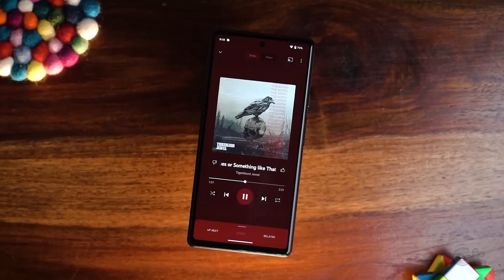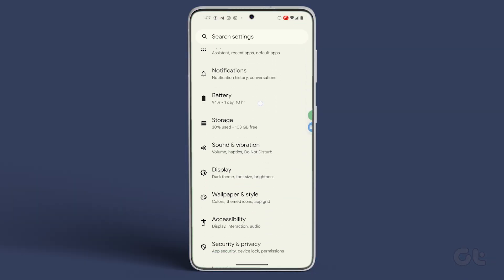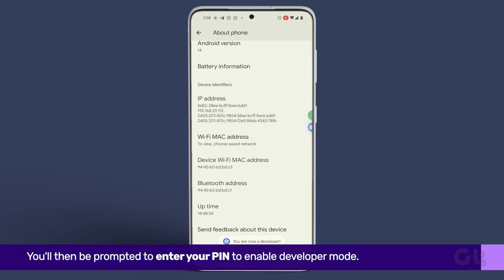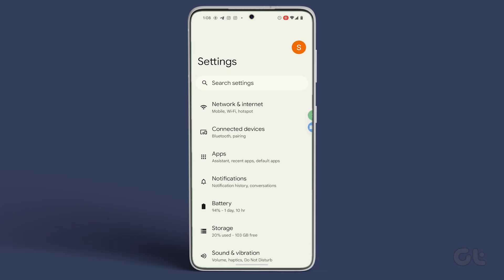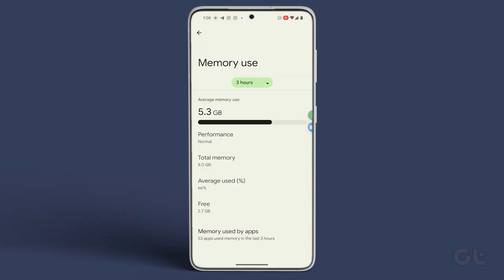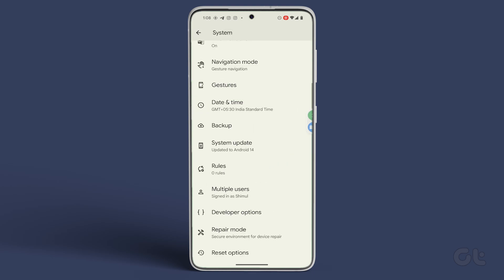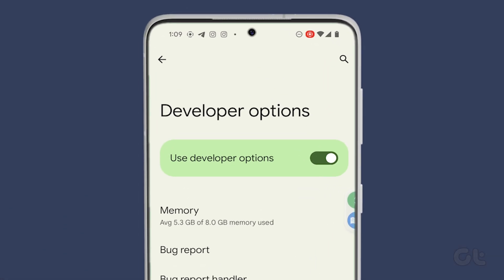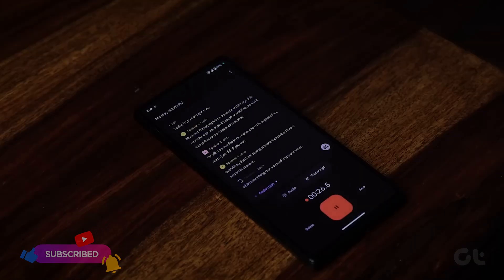How to Check RAM on Google Pixel | No Third-Party App Required!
RAM, or Random Access Memory, serves as short-term memory where the data currently being used by the processor is stored. Additionally, RAM capacity plays a crucial role in system performance.

00:00 - Intro
00:06 - How to check RAM on Pixel
00:42 - Disable Developer Mode
00:56 - Outro